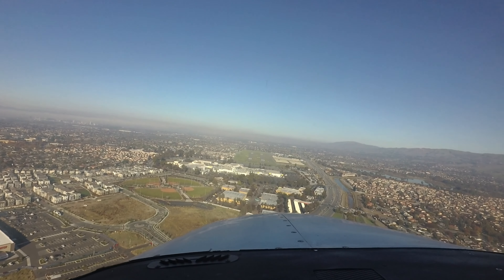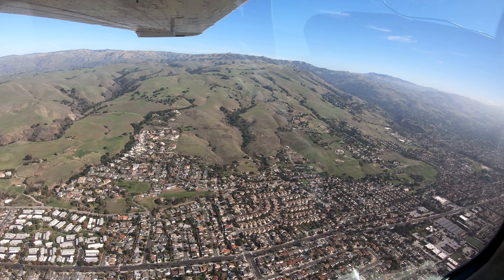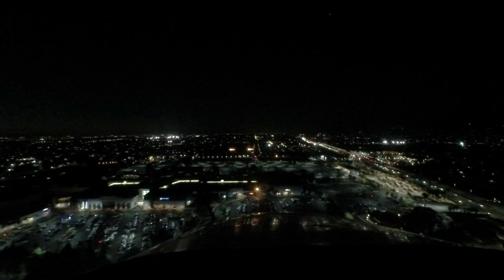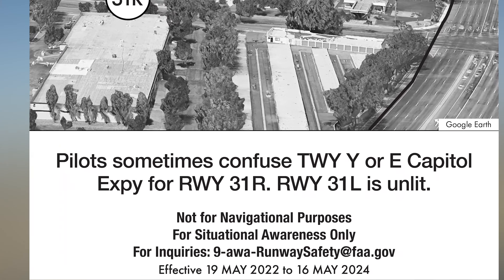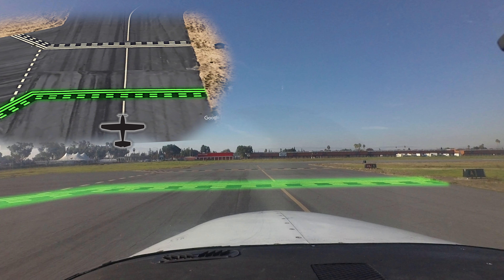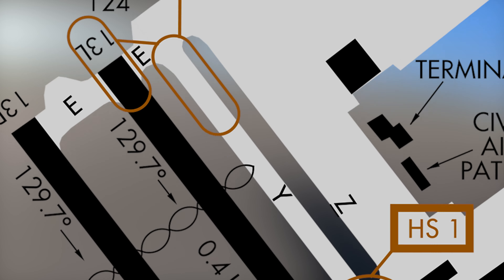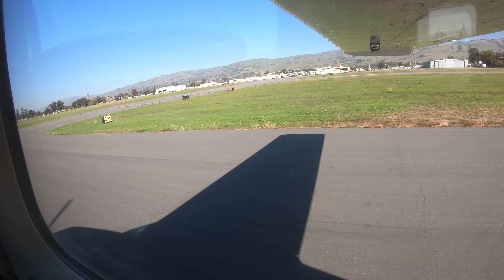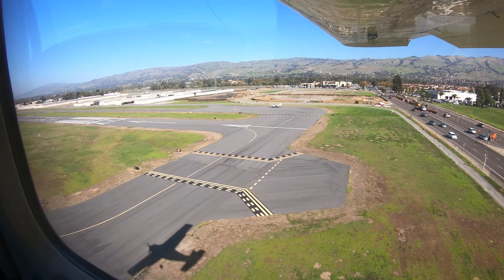From the Flight Deck - Reid-Hillview Airport of Santa Clara County (RHV)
Reid-Hillview (RHV) of Santa Clara County, is a small, primarily general aviation airport located on the southeast side of the city of San Jose, California. It is less than 5 miles southeast of the larger Norman Y Mineta San Jose International Airport (SJC), with a similar runway configuration. These two airports are so close that they are often mistaken for one another, even with the considerable difference in size. Reid-Hillview has its own Class Delta airspace that is adjacent to and underneath the Class Charlie airspace at San Jose. Two large freeways depicted on the Terminal Area Chart define this boundary. On the rare occasion that RHV is landing on runway 13 left and right, pilots need to be aware of the close proximity of the SJC Class Charlie airspace, and expect specific pattern entry instructions - especially when inbound from the south. A complete understanding of the requirements to operate in these different types of airspace is essential in avoiding inadvertent airspace violations.

1:40 - The traffic mix

2:06 - The airport configuration consists of two closely space parallel runways with full length parallel taxiways: runways 13 left and right, and 31 left and right.

2:45 - The most common wrong surface surface risk at RHV occurs at night. Details on why this occurs and mitigation strategies.

3:51 - To address wrong surface events where an aircraft lines up to or lands on the incorrect runway, taxiway, or airport, the FAA released Arrival Alert Notices (AAN) at various airports with a history of misalignment risk. View the RHV Arrival Alert Notice here

4:44 - Short distances between hold short lines at RHV and the signage is on the right side of the taxiway instead of the standard left.

5:46 - Hot spot 1 is located at the intersection of taxiways Delta, Zulu, and Yankee.

6:09 - Hot Spot 2 is another congested area located at the intersection of taxiways, Yankee, Zulu, Alpha, and the runway 31 right run-up area. There is also a risk of wrong surface departure.

6:48 - Hot Spot 3 highlights a potential hazard when approaching or departing from runway 13L, or it's reciprocal runway, 31R.

7:45 - An additional area of concern that is common at many airports, is the fact that taxiways Bravo, Charlie, Delta, and Echo provide direct access from ramp areas to the runways.

8:26 - Take note of the taxiway Charlie turn-off from runway 13 left, 31 right. It is a large area of concrete with several different lead-off lines.